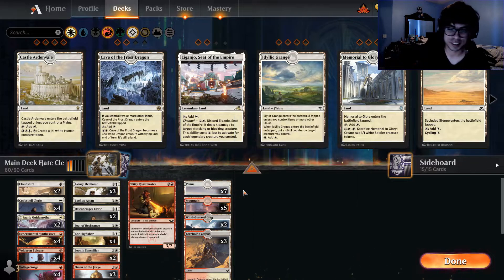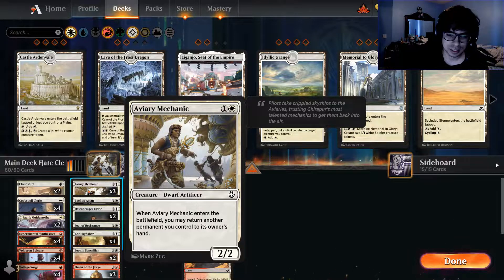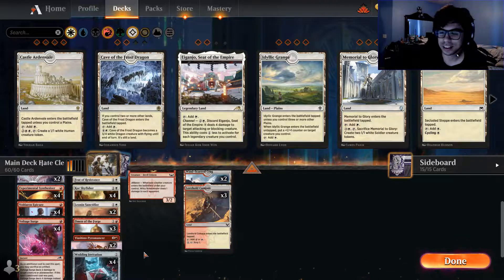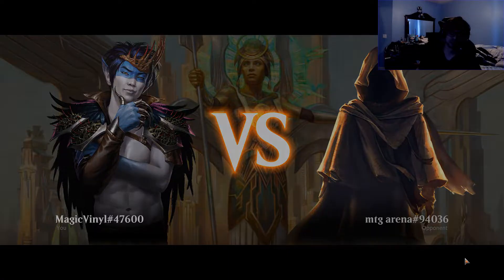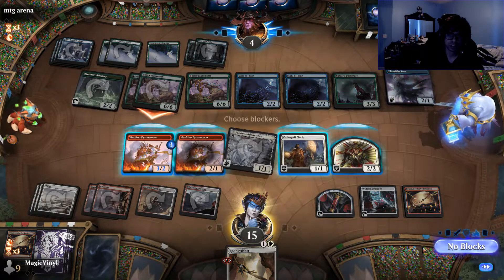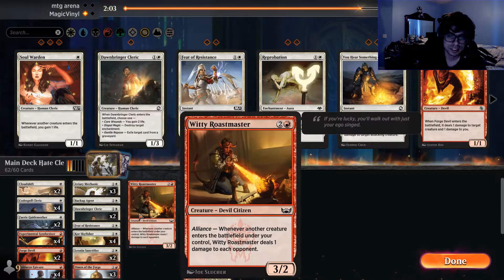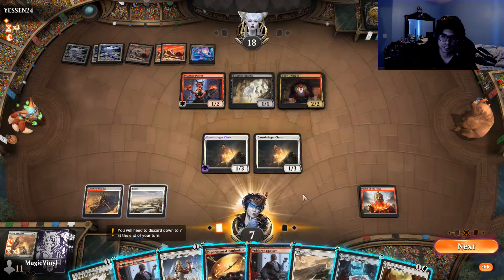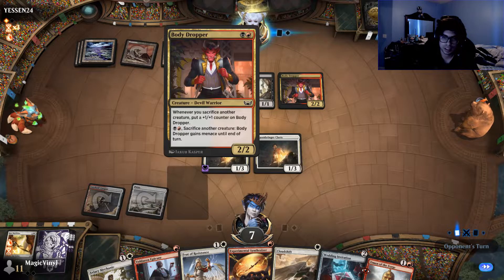Arena Pauper Season 9 Finale - Going Wild with Fisher + Rant (End of Video)